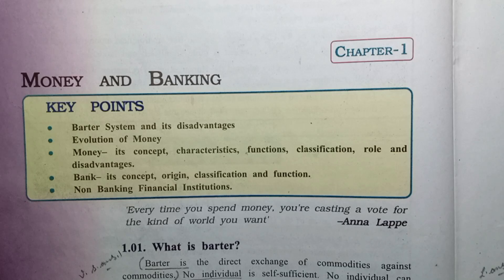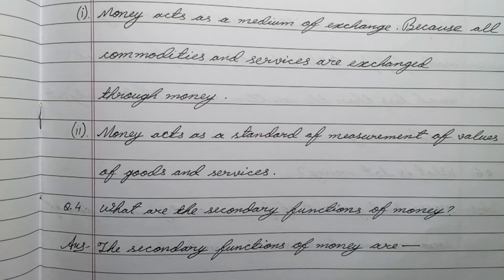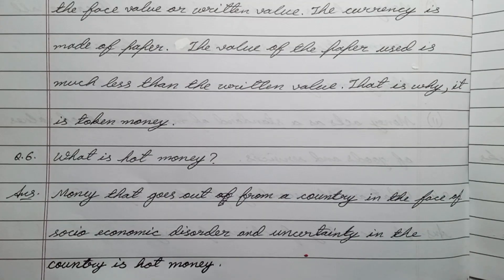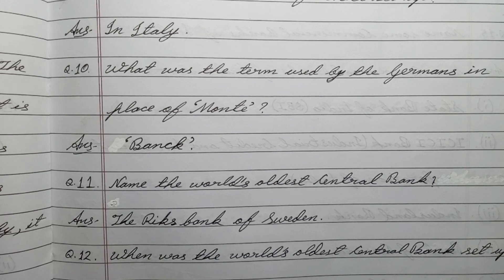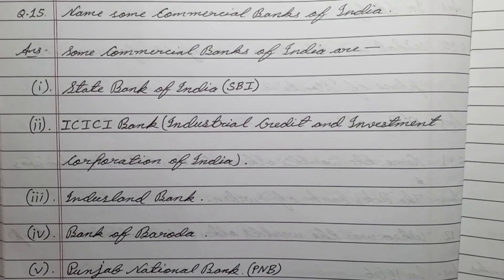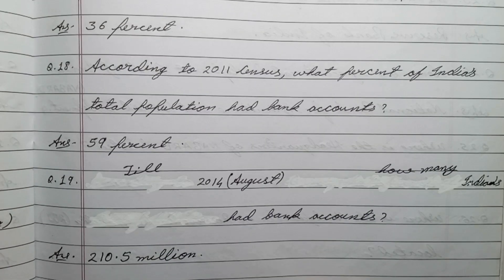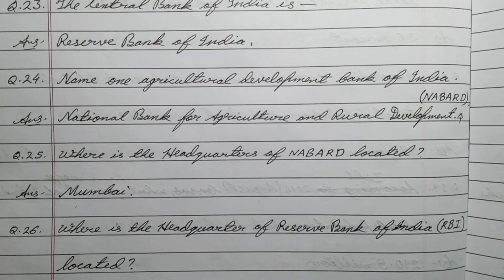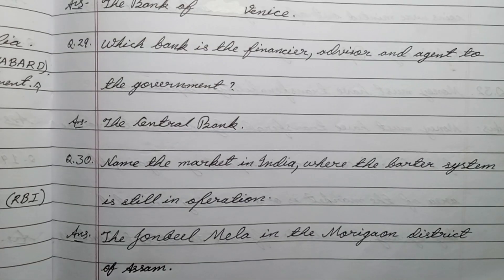Money and Banking / Class 10 / Economics / Chapter 1 / Social Science / Very Important Questions